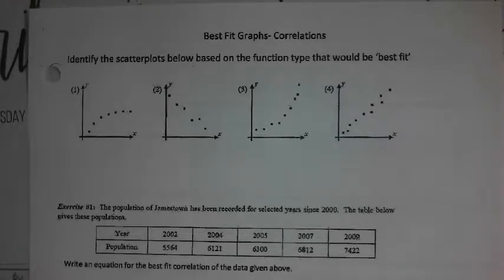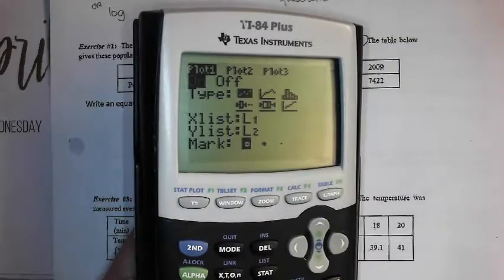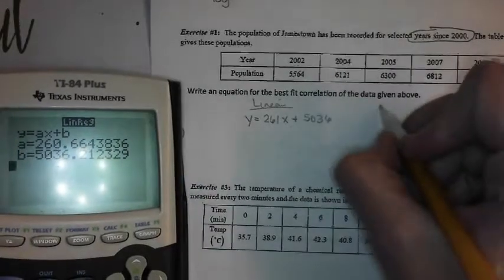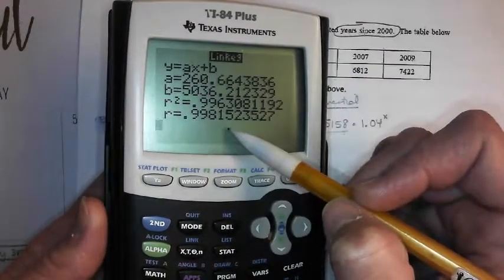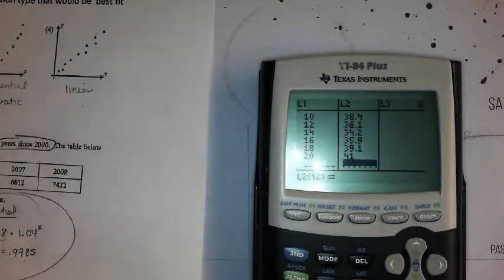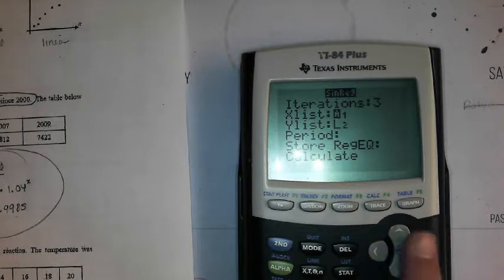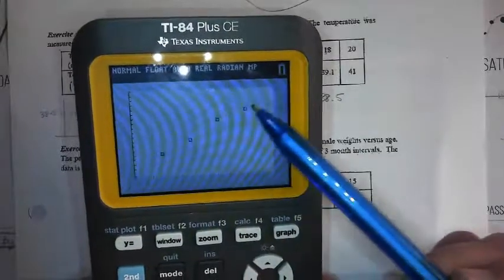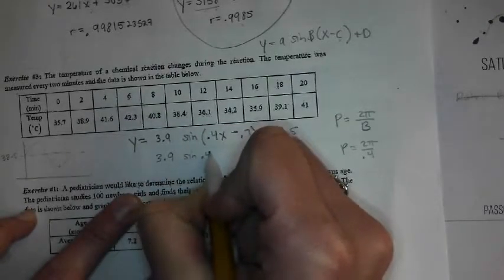4/26 Alg2 Regressions